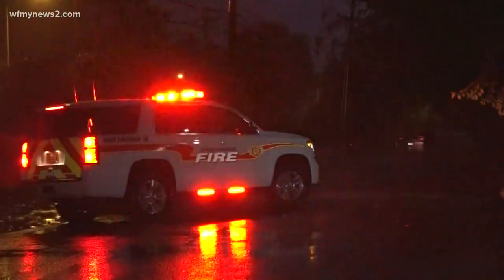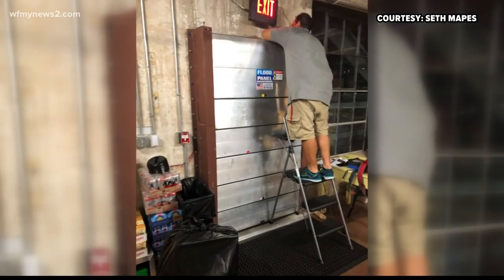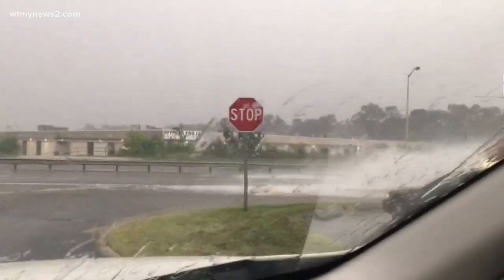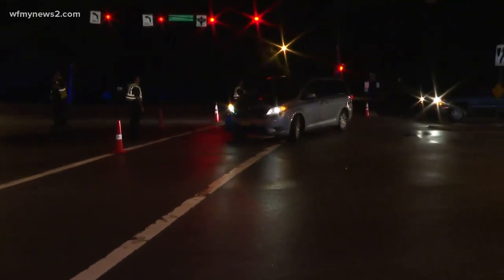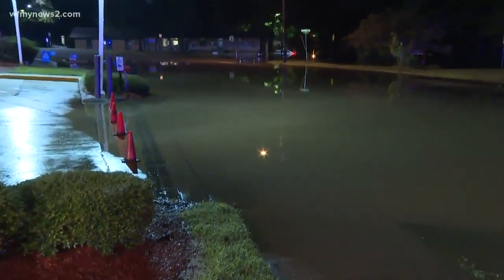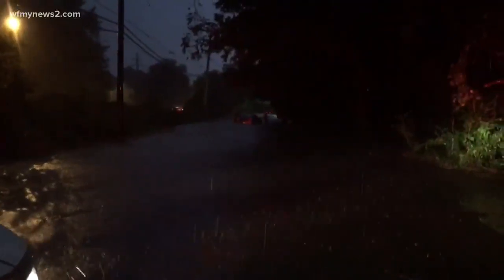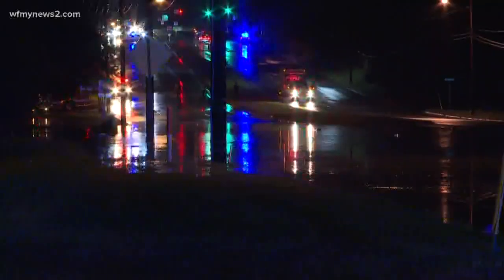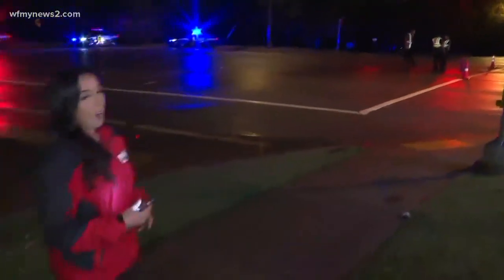Flooding Swallows Cars, Shuts Down Roads in Greensboro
Greensboro was hit hard Wednesday night with rain that just wouldn't stop coming down. Police say there were several water rescues, and several roads were blocked off due to flooding.